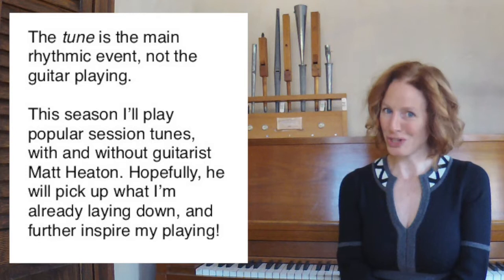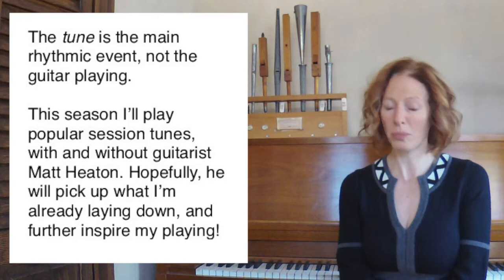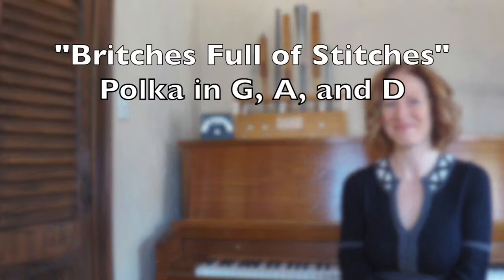Britches Full of Stitches [Polka] - Tune of the Month with Shannon Heaton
Here's “Britches Full of Stitches,”  a common session tune. I teach this polka in phrase by phrase, and play it in three different keys, *and* then I put it in an ensemble context.
As always, I’m playing this on my Patrick Olwell Pratten-style flute.